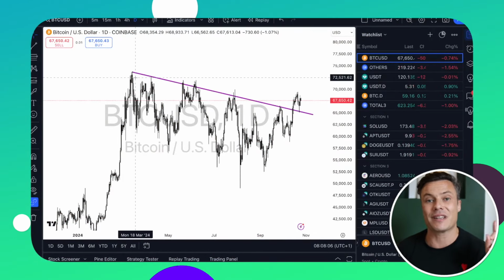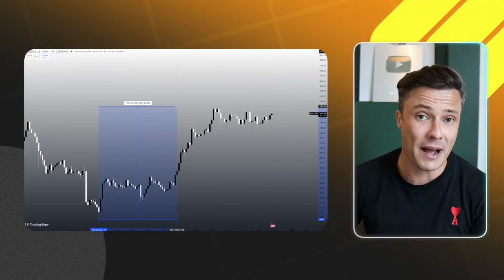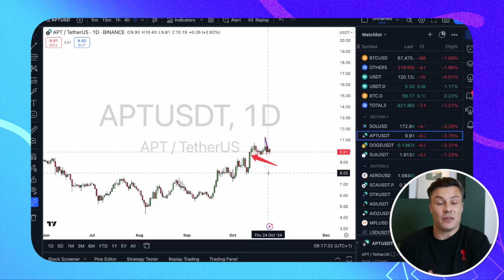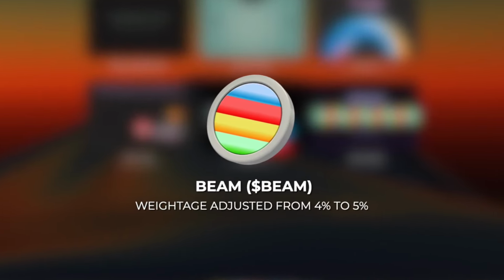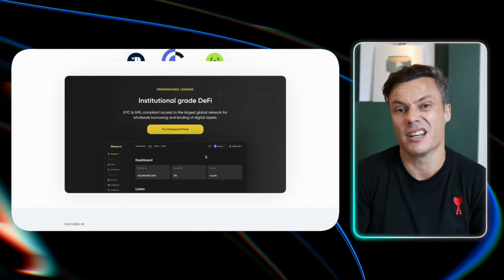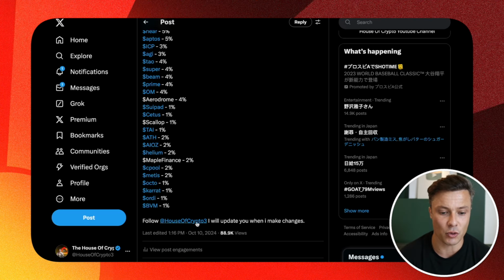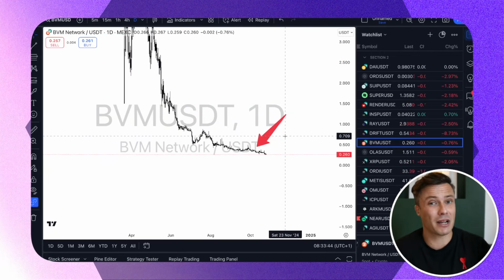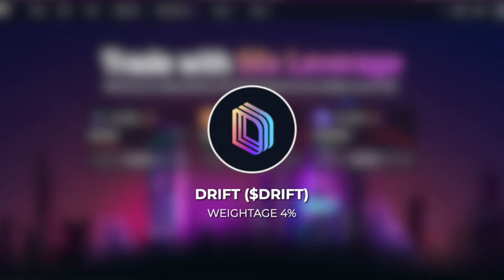Major Changes To My $1Million Crypto Portfolio - Full New Alt Coin Portfolio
Crypto Portfolio - My Full Crypto Portfolio For The Bull Market. With All Changes.

Sign Up For Crypto Master Class (Limited Spaces!)

👇👇👇 Unlock Incredible Benefits 👇👇👇

💎 Join My Inner Circle for Exclusive Insights and Community Hivemind💎
✅ Sign-up for only $19.99 / month

🌔 Join The Moon House for Experts' Alpha 🌖
✅ Maximize your learning with weekly live calls and portfolio Q&A sessions.

💰NO KYC & NO VPN +5500USDT Rewards 💚 Bitunix Exchange💰
✅ Trade anywhere in the world with a discount on your trading fee

💰0% Trading fees, 20,000 USDT BONUS link 💙 MEXC (No KYC)💰
✅ Visit MEXC below for exclusive House Of Crypto Signup Bonuses

💰No KYC | 400+ altcoin pairs | Fastest new coin listing 💛 WEEX Exchange💰
✅ Deposit, trade and get up to 5000 USDT rewards!

💰60,000 USDT in Rewards for Each Trader 🖤 OKX Exchange💰
✅ Access top crypto markets with the best liquidity available.

🔑 Secure Your Trading with a VPN 🔑

🔑 Manage your portfolio from one easy to manage dashboard! 🔑

🔒Protect Your Asset with a Hardware Wallet🔒

🔒Portable Cryptocurrency Management - Tangam Wallet🔒

🎭 Want To Chat With Other Crypto Enthusiasts? 🎭

Gear up for the moon! 🚀 Shop exclusive merch at wenlambo.shop